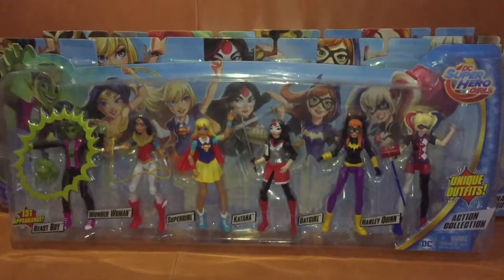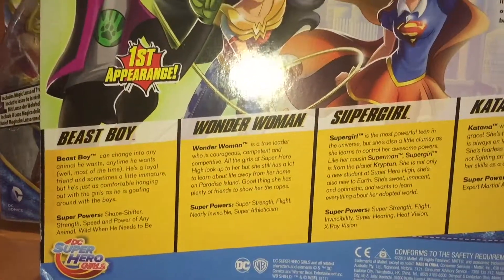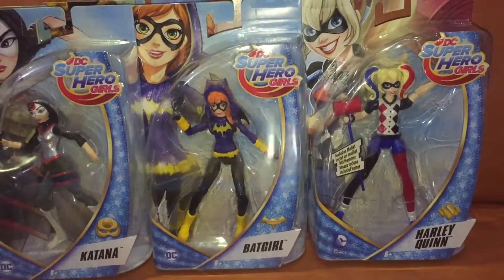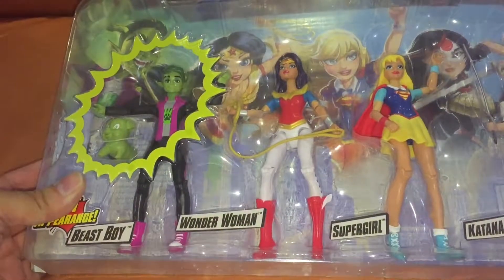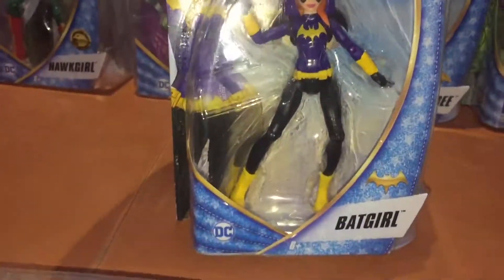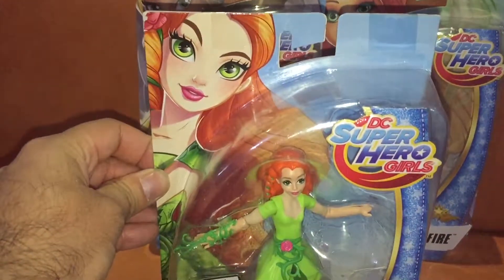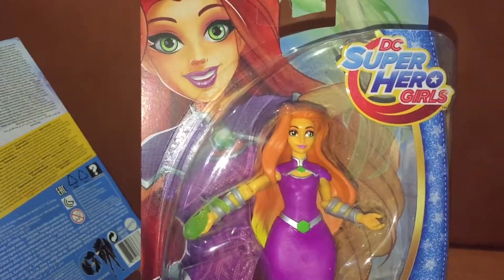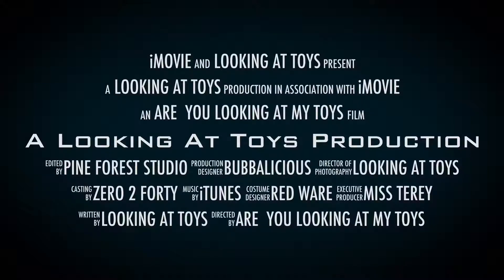Dc Superhero Girls Looking At Toys World Exclusive First Look At The Full Set Of Released Figures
World exclusive- looking at toys exclusive first look at the full set of dc superhero girl figures